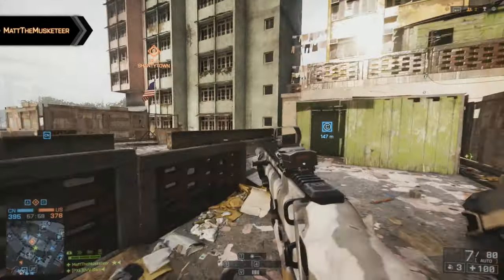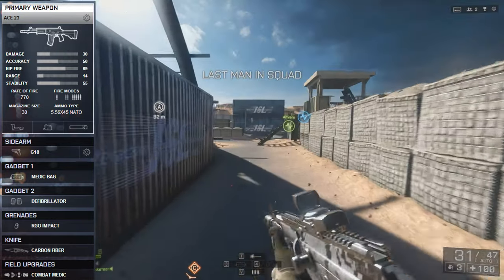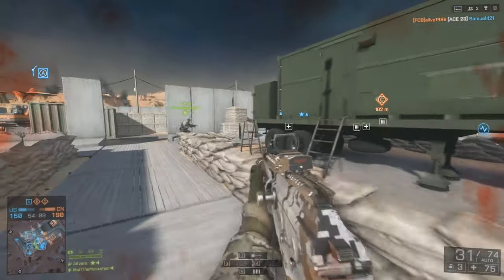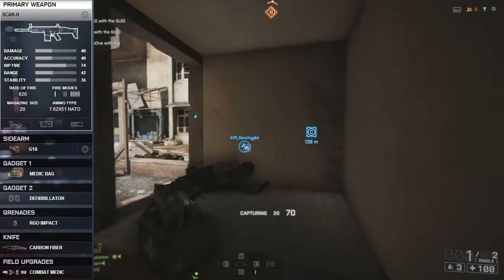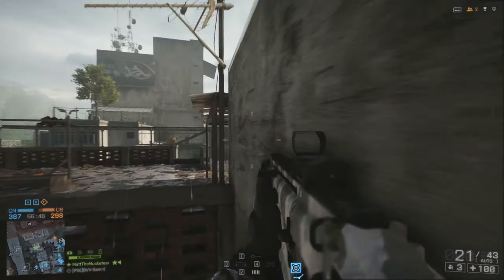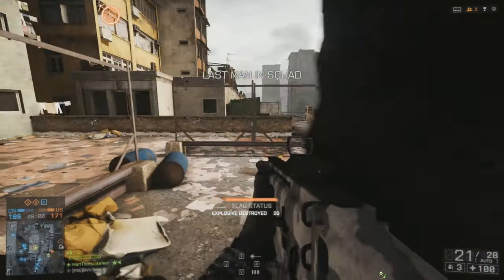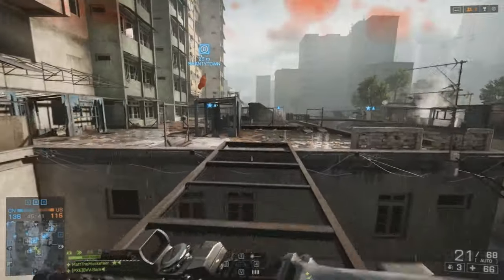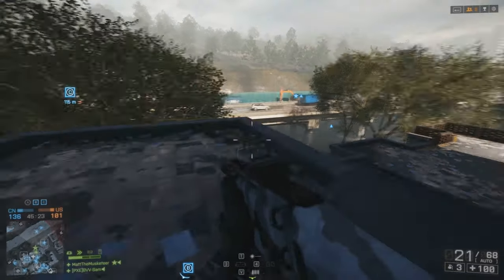ASSAULT CLASS TIPS + TACTICS! | Battlefield 4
►Today we discuss weapon set ups and tactics for the Assault Class!
►CAN WE HIT 1000 LIKES?! Hit Like  if you want to see more!